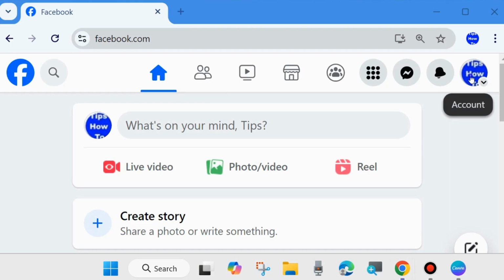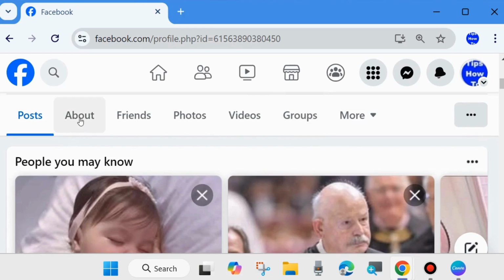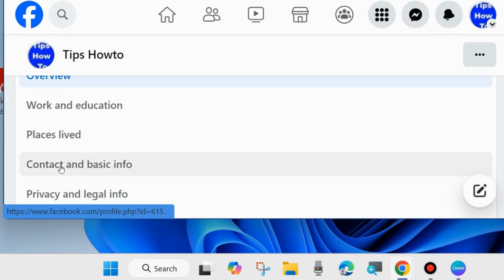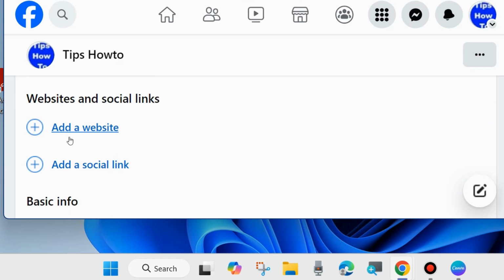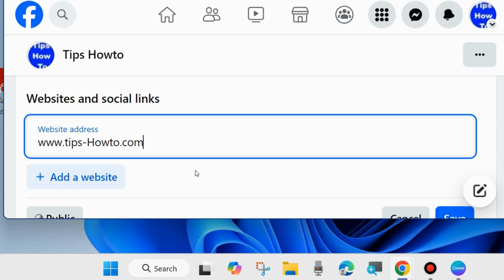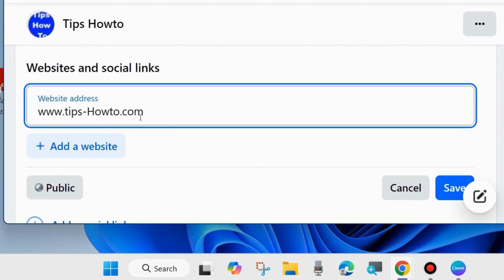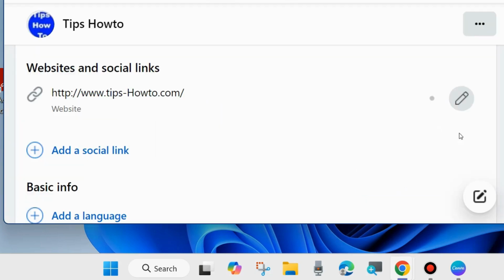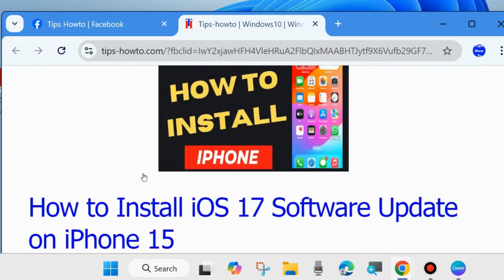Add a Website URL to Facebook Page (Latest Method)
How to Add Your Website to Facebook Page | Complete Guide. Want to add your website to your Facebook Page? In this step-by-step tutorial, I'll show you the latest method to add your website URL to a Facebook Business Page using the updated Facebook interface.

In this video, you'll learn:

How to add a website link to your Facebook Page
Where to find the Website field in Page settings
How to edit or update your website URL
Tips to make your Facebook Page look more professional

Whether you're a business owner, blogger, freelancer, or content creator, adding your website to your Facebook Page helps visitors learn more about your brand and drives more traffic to your site.